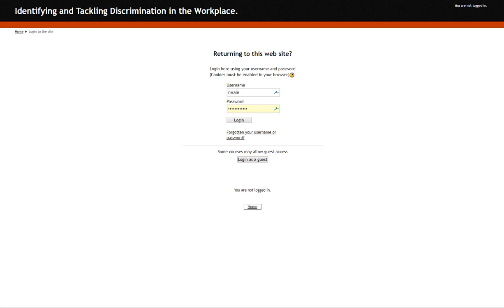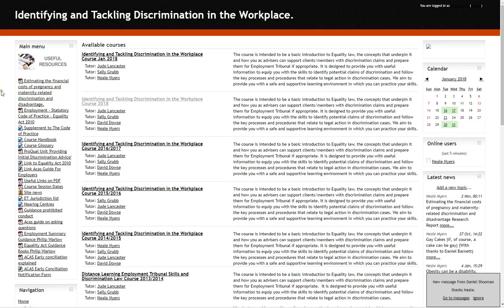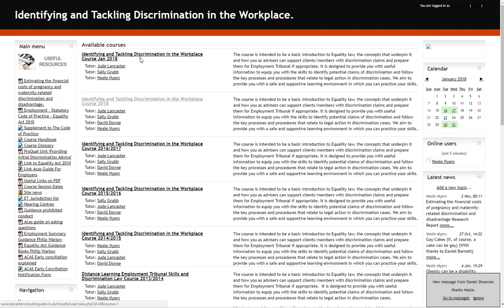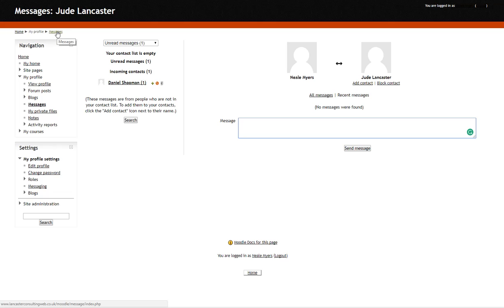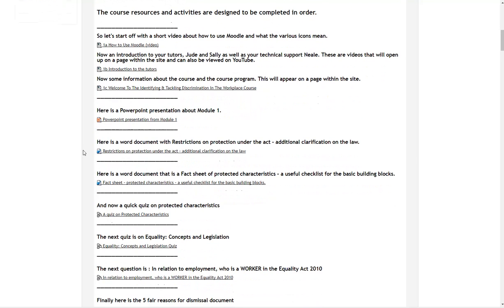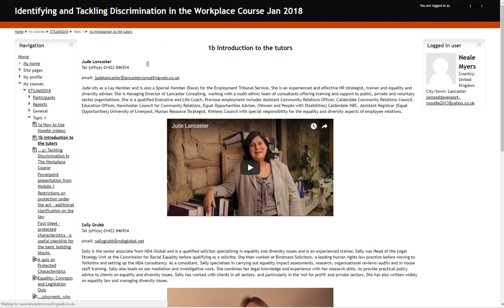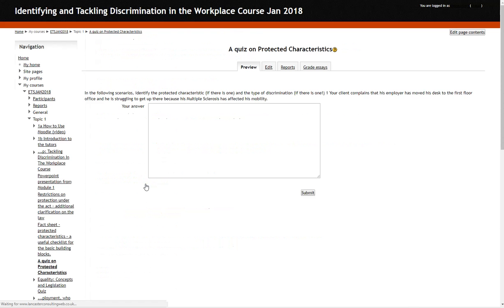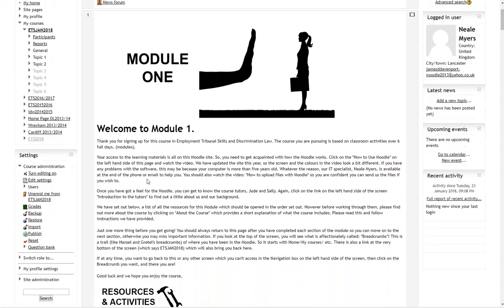Introduction To Moodle